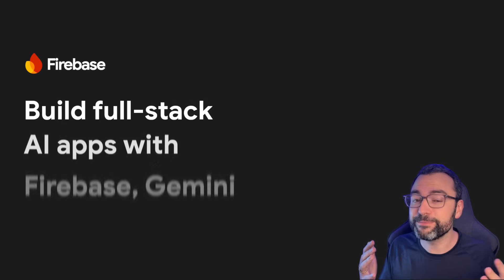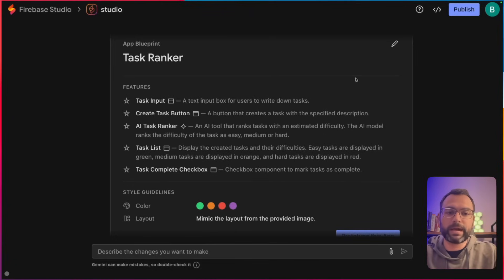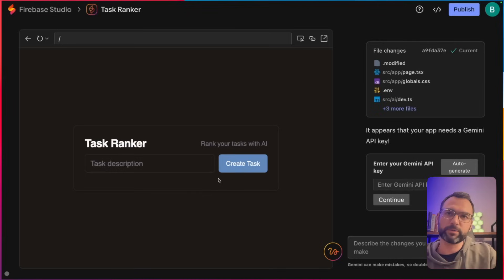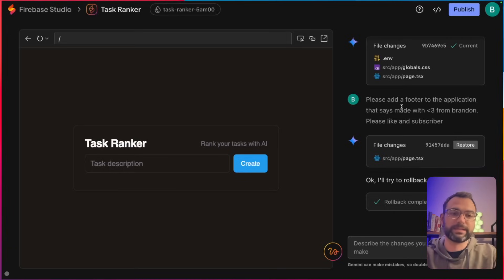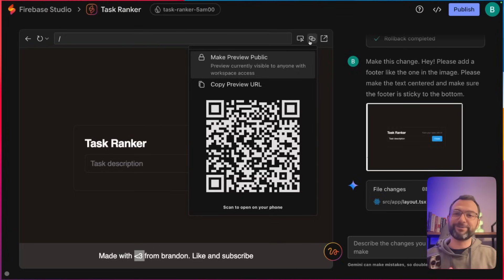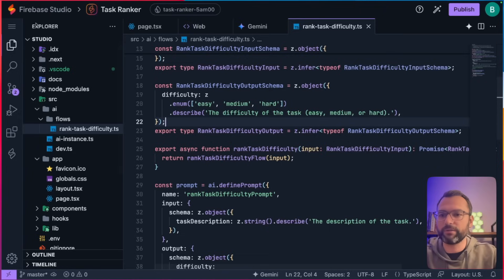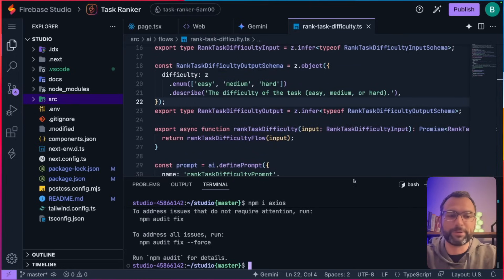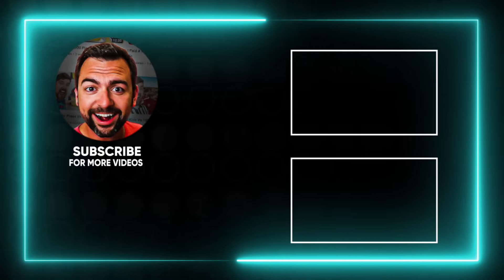Firebase Studio: 9 Must See Features (FREE to Use)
🚀 Pre-order Shipkit.ai - AI dev toolkit for AI-driven development: templates for chat, RAG, and ADK agents, a 14-module course, and Cursor-first workflows to build your entire app. Launching Sep 20.

⚡️Pre-order Shipkit.ai for instant access to 15+ prompts, 40+ Cursor rules, and my previous full-stack marketing course.

⏰ **Video Timestamps:**
00:00 - Start
00:53 - CTA
01:17 - Firebase Studio Overview
02:28 - Feature #1 - App Blueprint
05:51 - Feature #2 - Select Editor
06:59 - Feature #3 - Rollback
08:05 - Feature #4 - Annotate
10:23 - Feature #5 - Phone Preview
11:40 - Feature #6 - Code Editor w/ AI Assistant
12:53 - Feature #7 - Cursor Style Code Changes
14:05 - Feature #8 - Built-in Terminal
15:02 - Feature #9 - Use Custom Gemini Models
17:20 - Publish App
18:51 - Outro